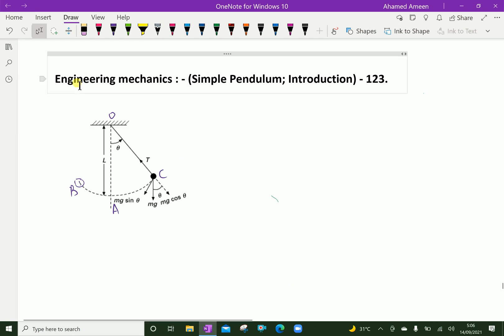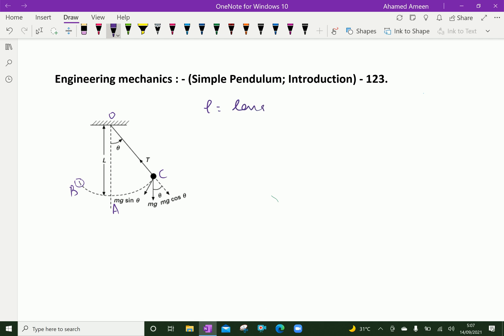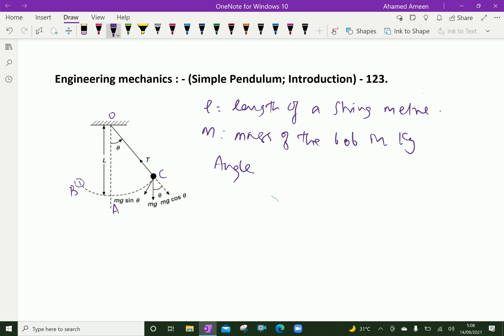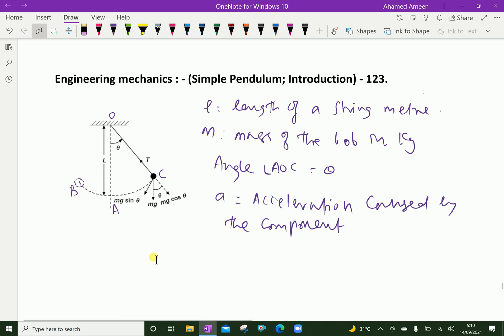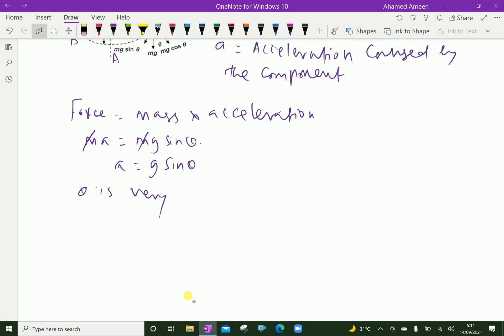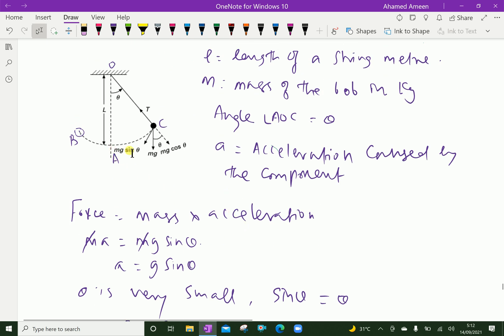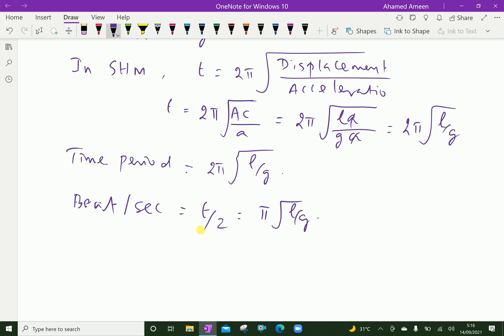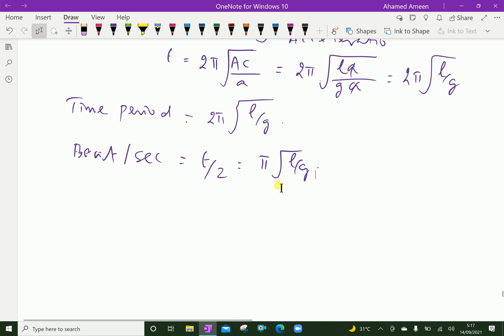Physics : - ( Simple Pendulum; Introduction ) - 83.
A simple pendulum can be described as a device where its point mass is attached to a light inextensible string and suspended from a fixed support.